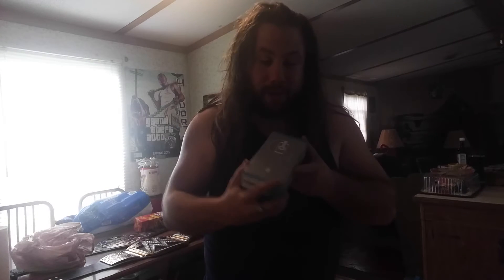Unboxing LG G6